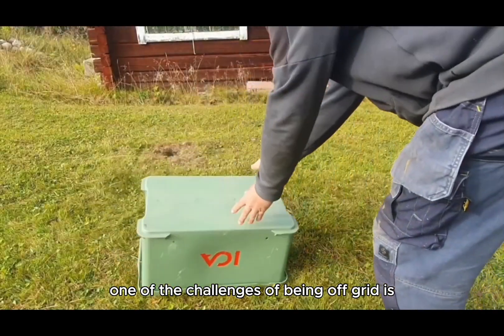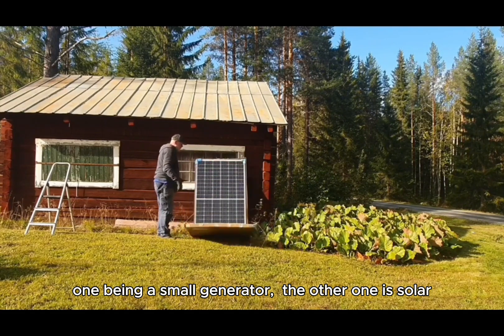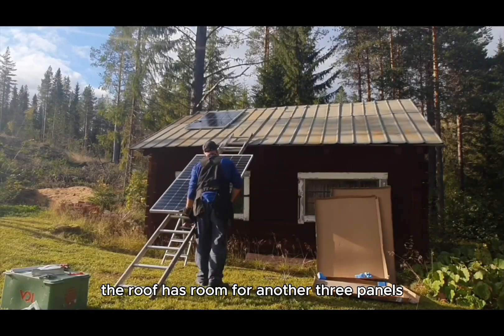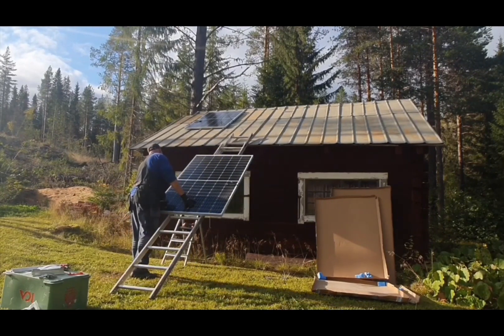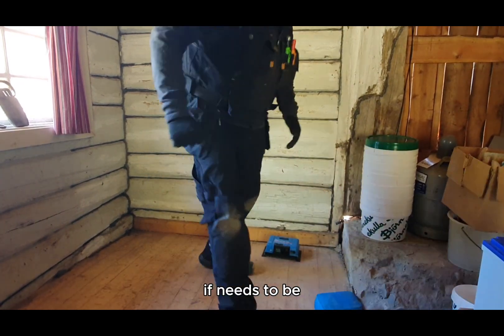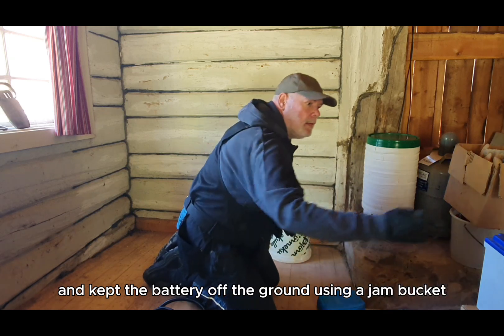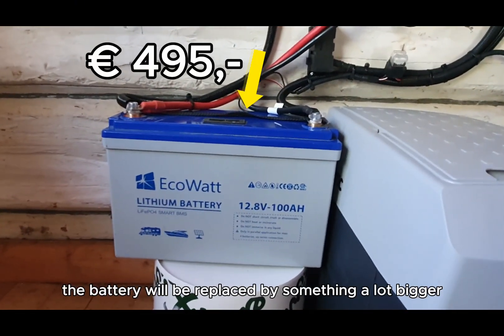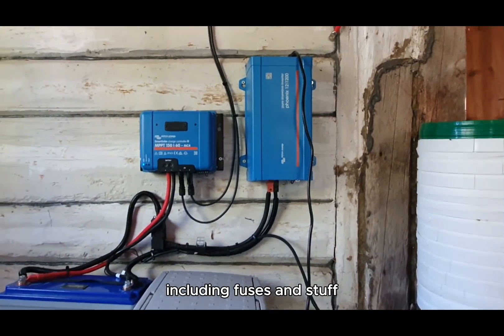Off Grid Solar easy and cheap(-ish)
A very affordable solar power set up, made of good quality components including 100Ah Lithium, Victron MPPT and inverter and a total of 580W solar panels.
All fittend to the slightly less smaler cabin of our off grid house in northern Sweden.